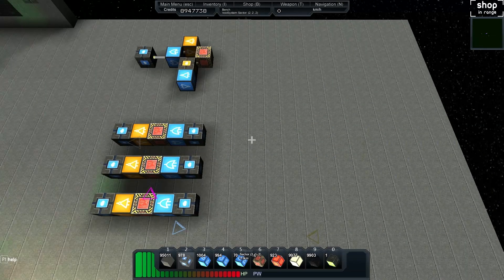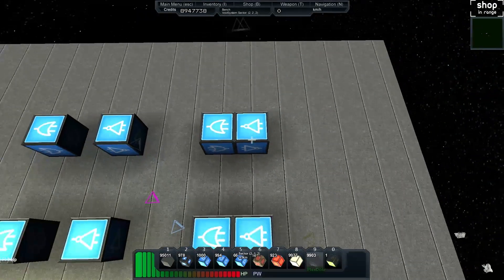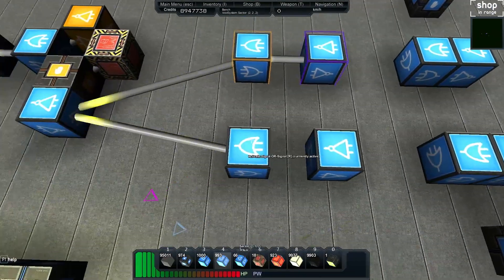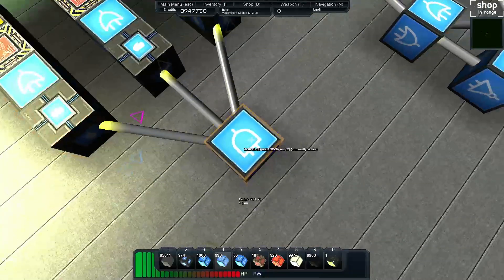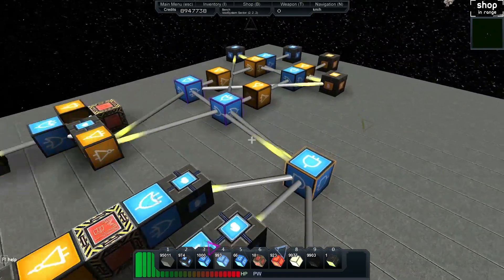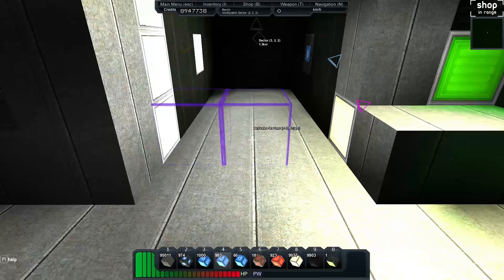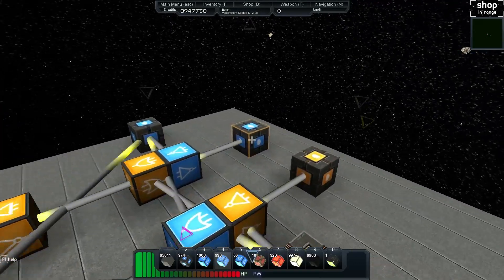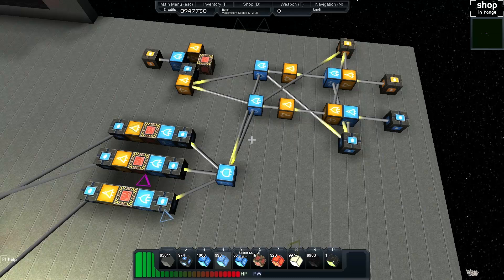Starmade Logic #8 - JK Flip Flops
In this tutorial we look at creating a JK Flip Flop using a clock and some activation module pulse rigs.

This circuit will be used in creations like hanger doors etc.